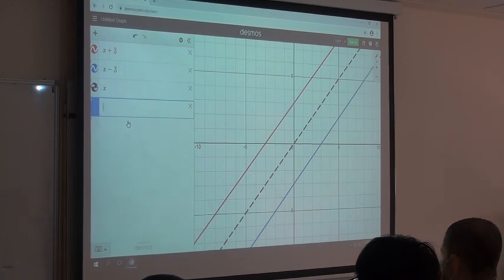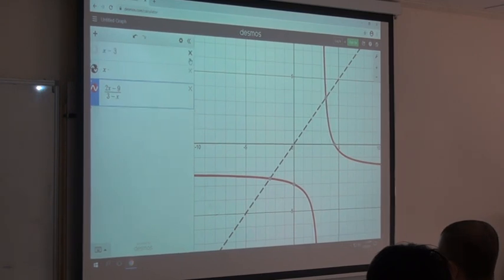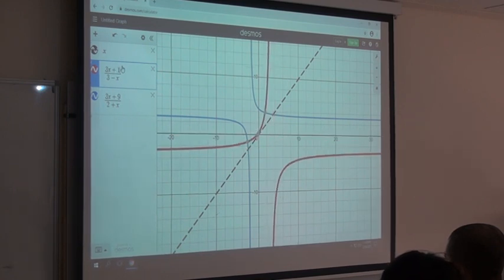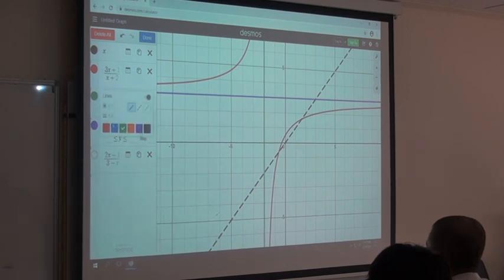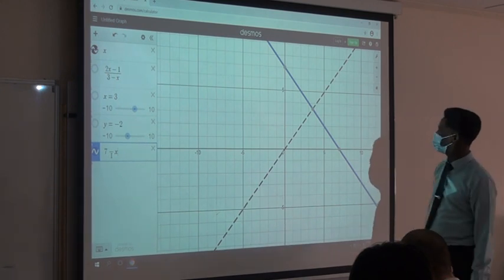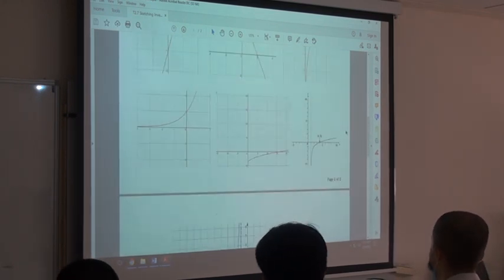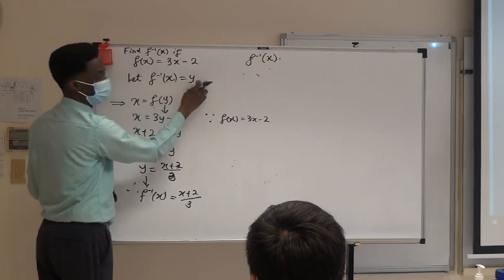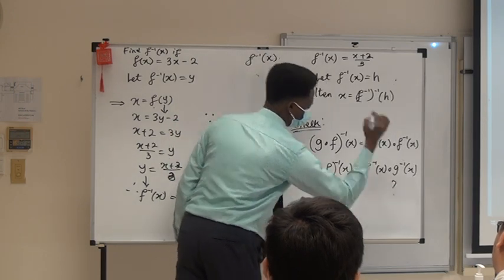F5 AA 24 Feb 2021: Sketching Graph of Inverse of Functions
(1) we reviewed the observation from an investigation
(2) we discussed sketching the graph of the inverse of a function given the graph of the function.